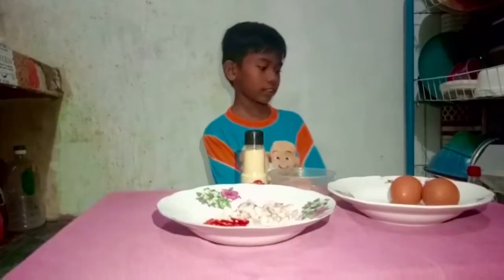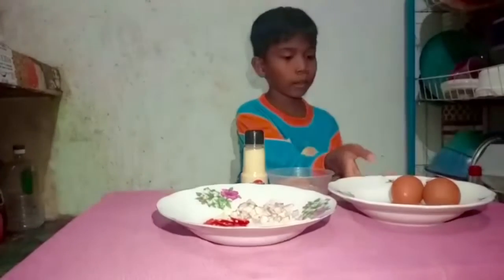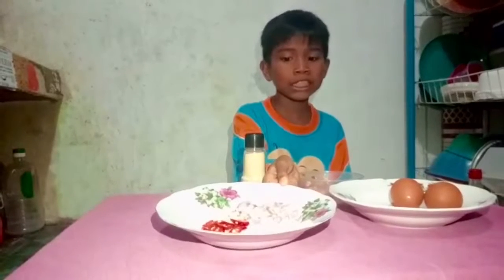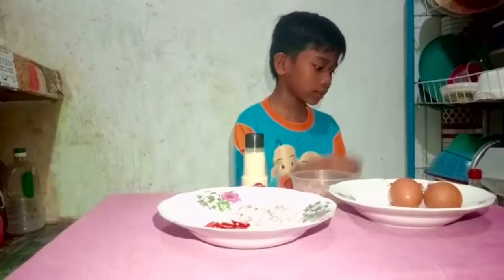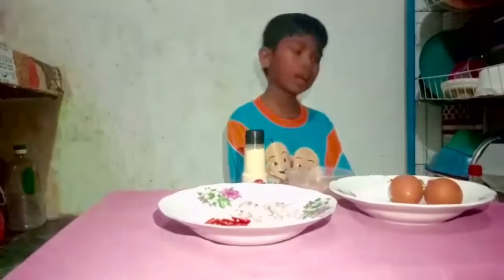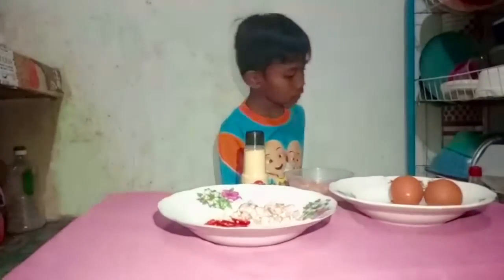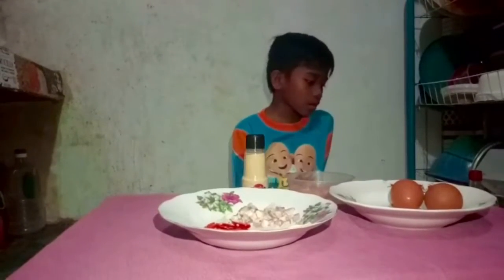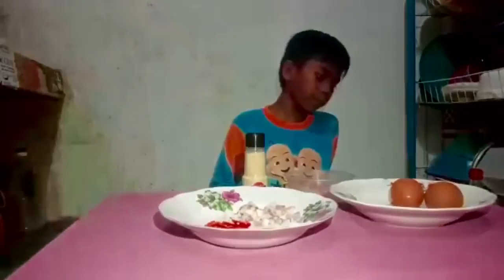Omellete Championship by Irsyad Jazil 3 Ibnu Khaldun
Get smart plus 3: Unit 6: Food, please